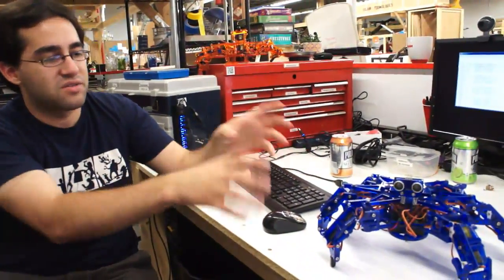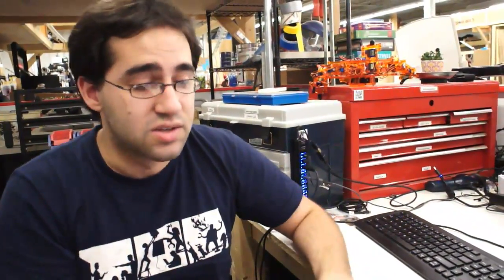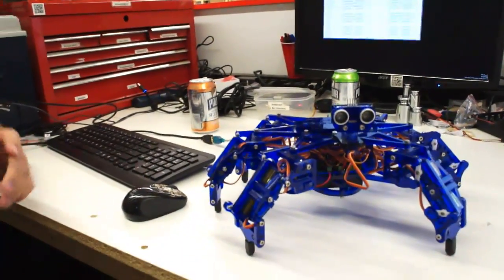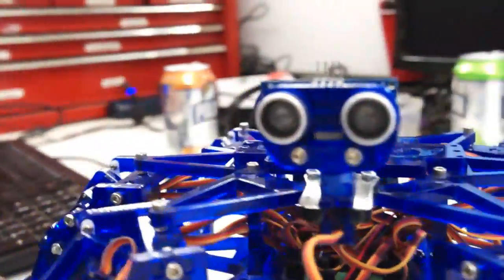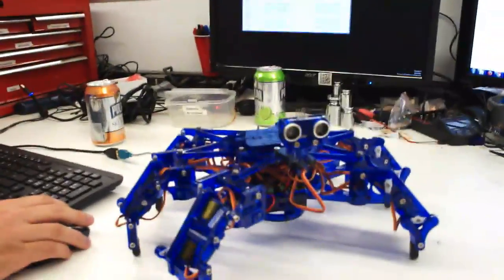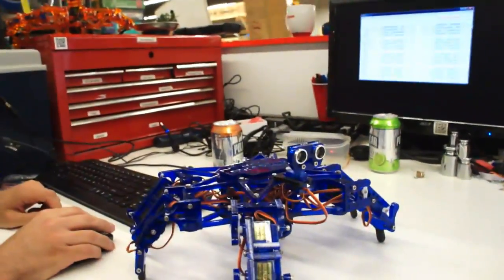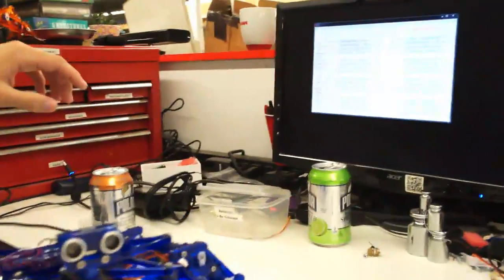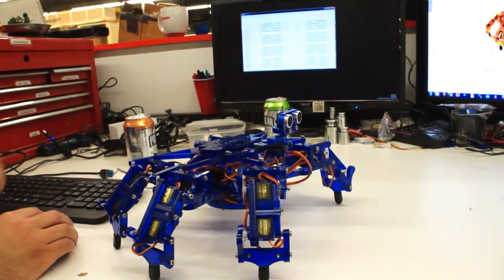Hexy: hands-on with the adorable, affordable hexapod